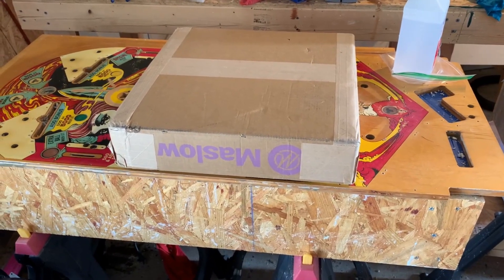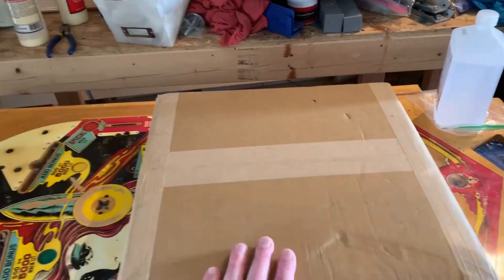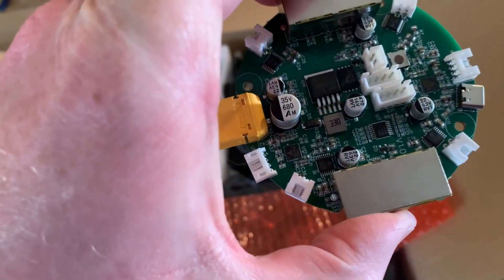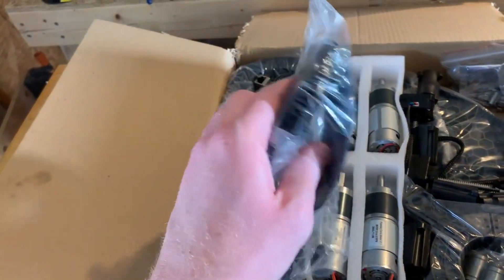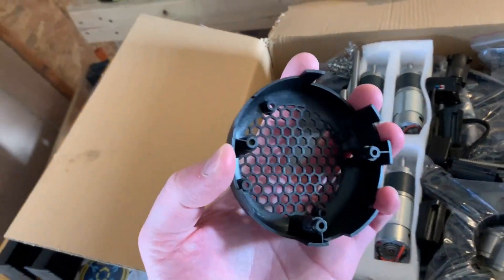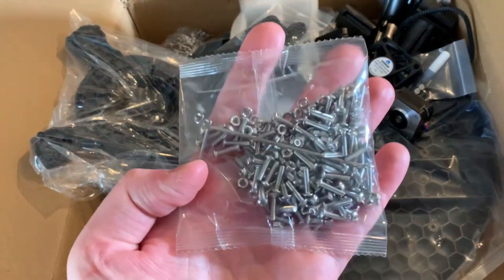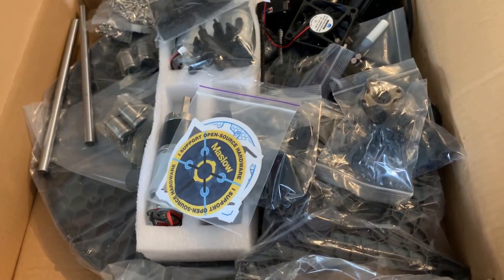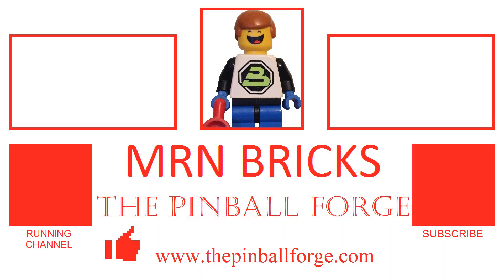Maslow M4 CNC Machine Unboxing! Insider Edition!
I got in on the Insider Edition of the Maslow M4.  Let's go through it and see what's in the box!  I'm super excited.